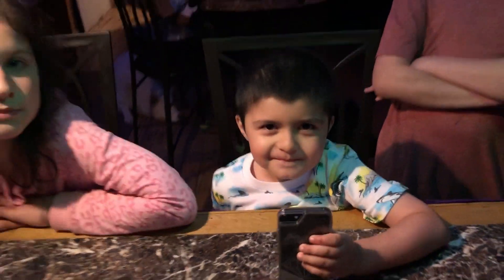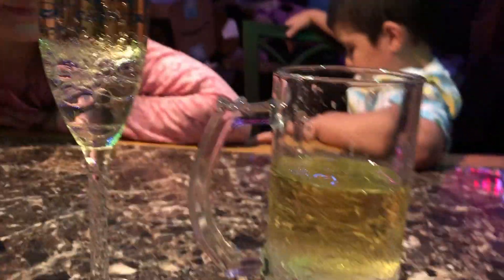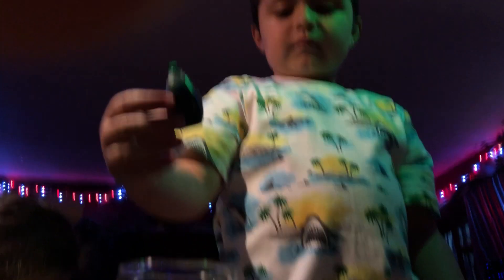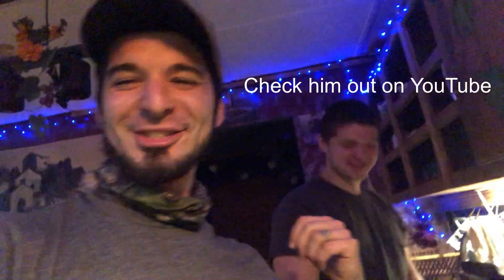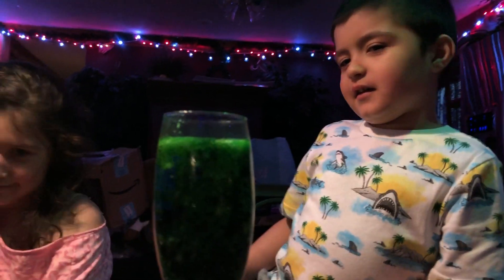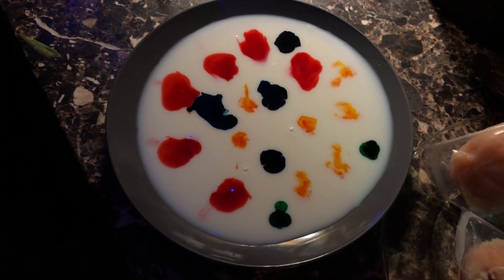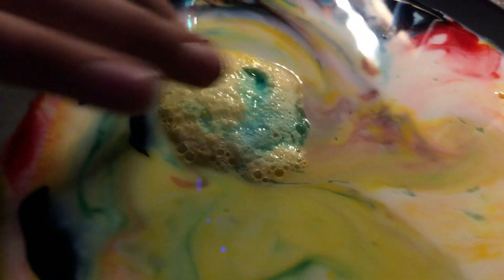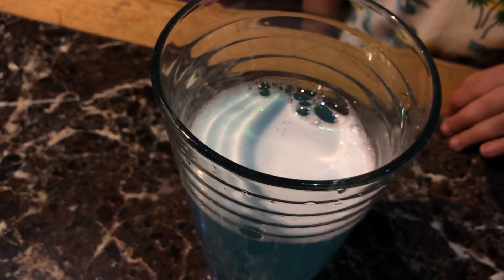TO ACTIVITY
Funtimes family tv doing another DIY experiment. It’s a mix of vegetable oil foodcoloring and water. All you need is a wine glass or regular glass. Whatever you prefer is fine. After putting the vegetable oil and water into a glass you put droplets of food coloring. Then drop one alka-seltzer tablet in and watch the magic happen before your eyes! It’s a awesome experiment to do with your kids and really fun to. Leave comments let us know what you think and as always remember to stay safe and always have Funtimes!! God bless everyone!!!